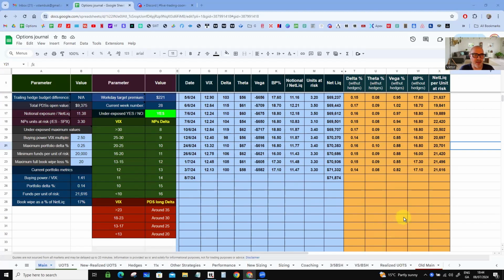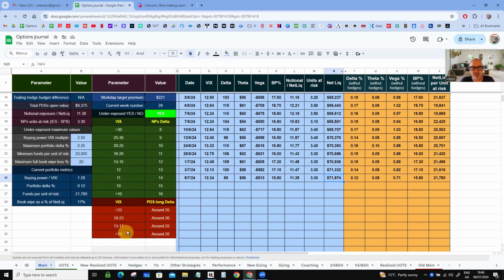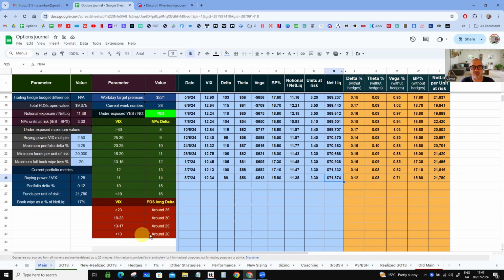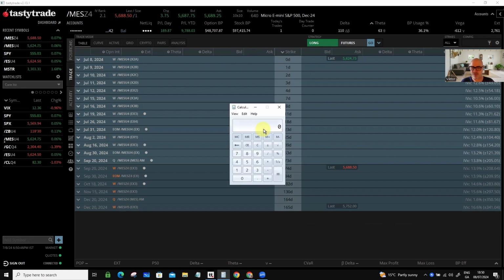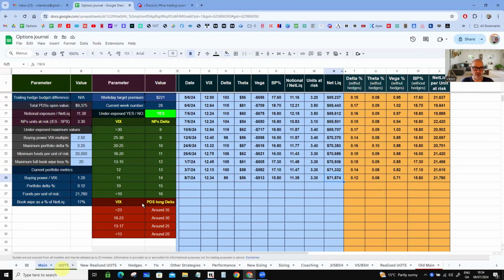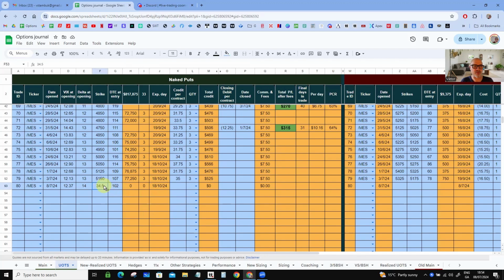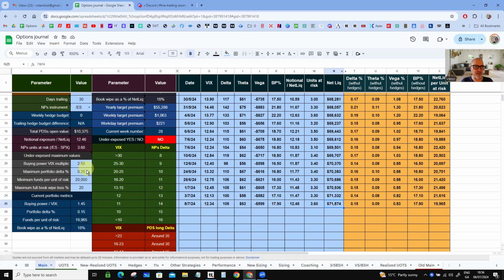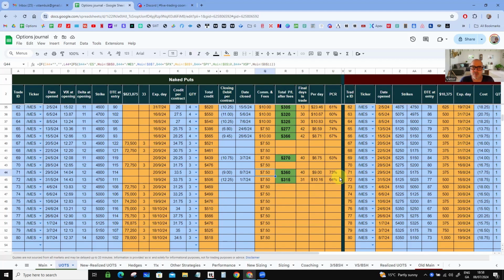Live options trading July 4th - Adding a dynamic PDS to the plan